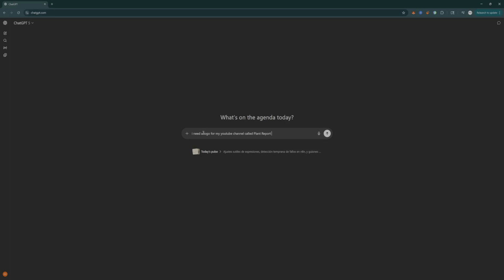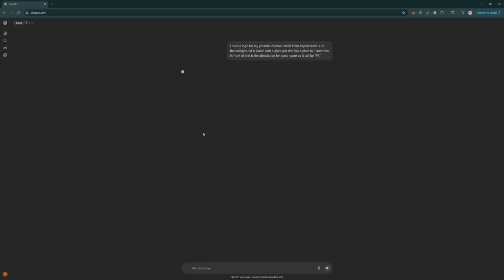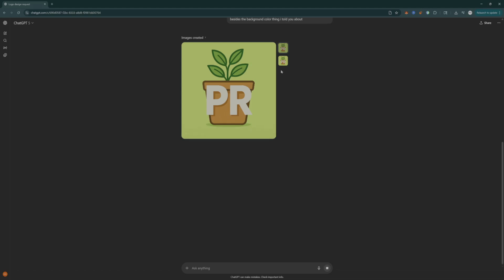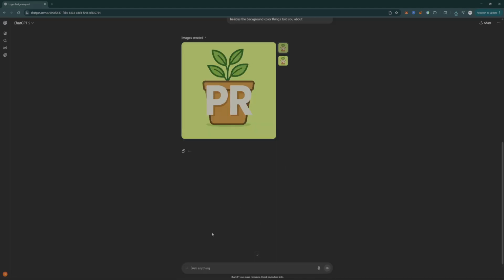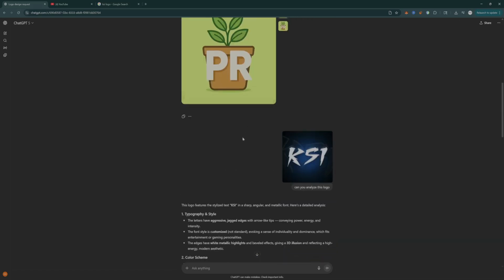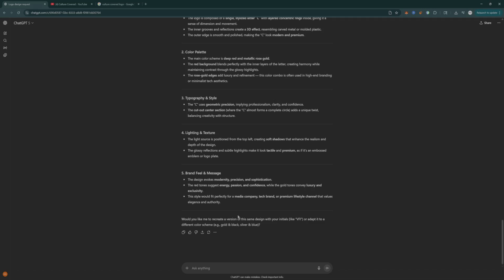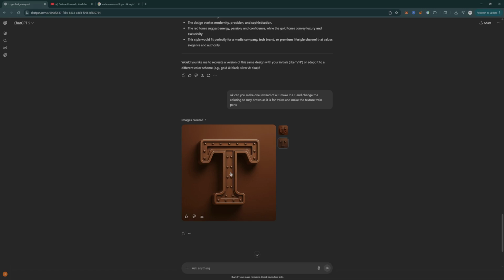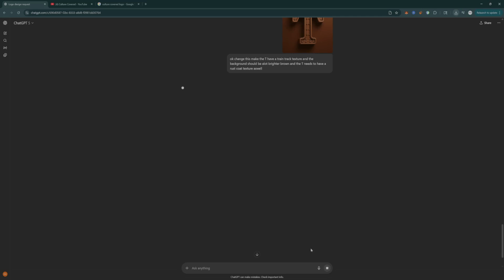PART 4 - How To Create Profile Pictures 2026 Update · Romayroh & Views For Income